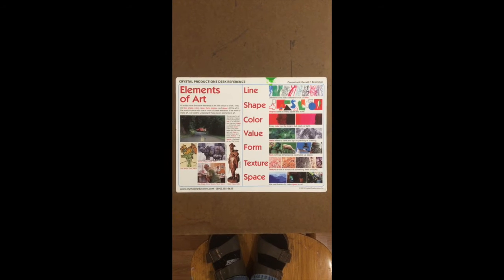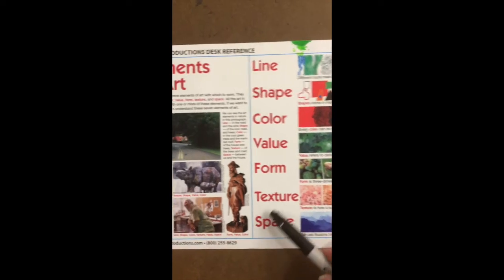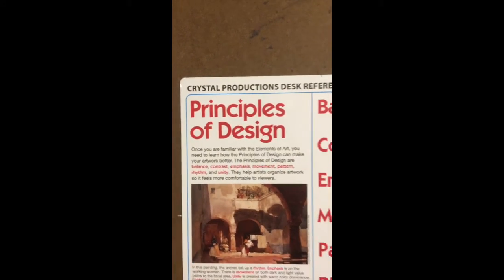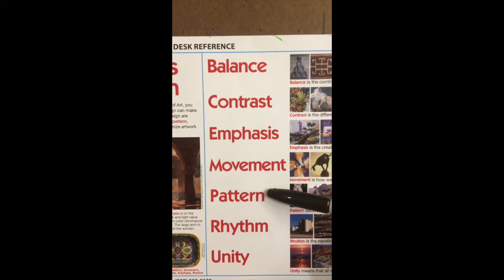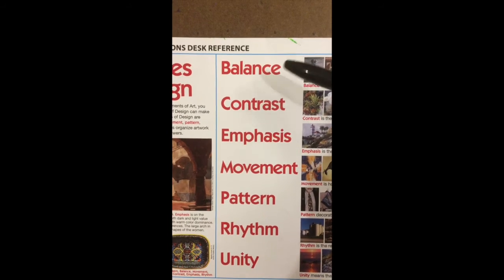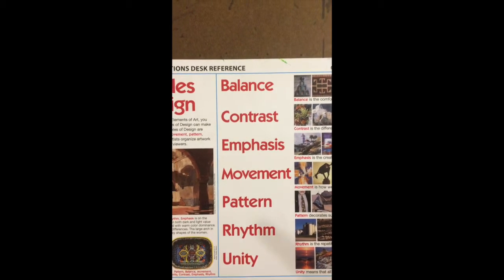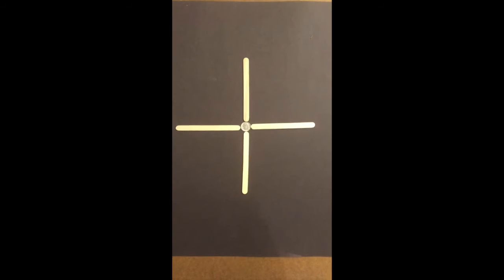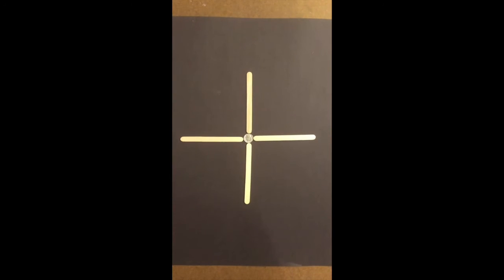Mandala Project Video 1